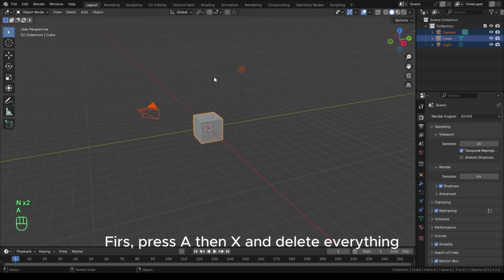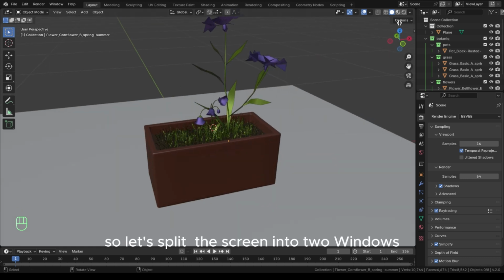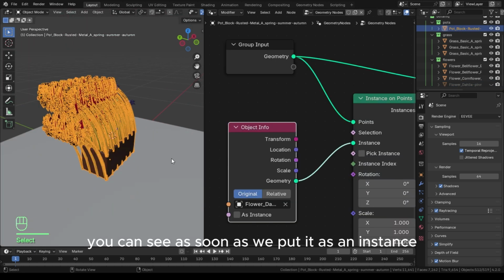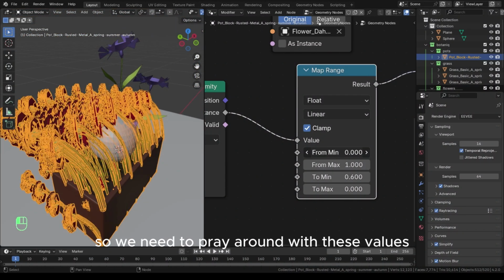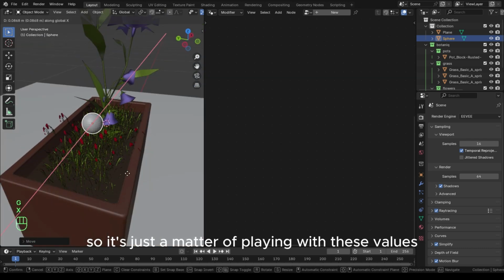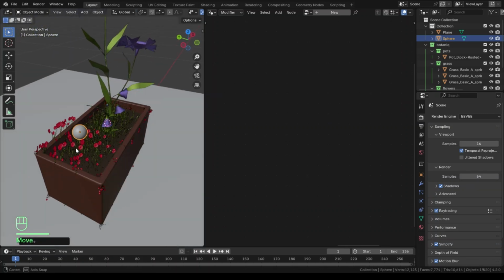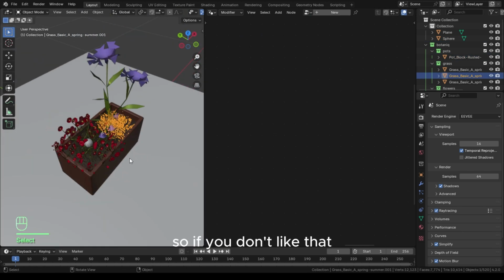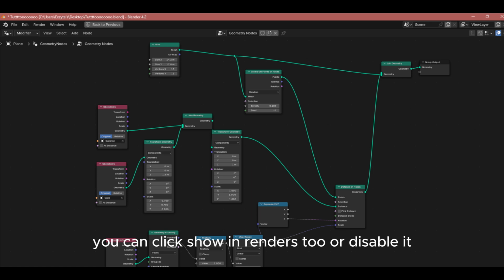Fake GROWING animation effect in Blender - Blender Geometry Nodes Tutorial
The Proximity Effect in Blender uses the Proximity Node in Geometry Nodes to control an object's behavior based on its distance from a target. Here’s a quick overview:
Proximity Node: Measures the distance between geometry points and a target object, providing outputs that can influence various attributes.

Applications:
Animation: Objects can react dynamically, like flowers blooming as a character approaches.
Environmental Effects: Simulate realistic interactions, such as plants responding to nearby light sources.
Game Development: Create NPCs that react to player movements.
Motion Graphics: Design engaging visual effects based on object proximity.

Example:
For instance, you can animate a plant that grows when a character gets closer, making the scene more interactive and lively.

So today we'll see how to use this node and Learn Geometry Nodes in Blender with this easy to follow blender tutorial! Whether you're just starting or looking to master advanced techniques, this guide will help you learn faster and elevate your skills

With our latest tutorial on creating stunning flower growth effects using the Proximity Node! Perfect for artists and animators looking to enhance their skills, this guide will teach you how to simulate beautiful, simple dynamic floral animations in no time.

🔍 In This Tutorial, You’ll Learn:
- Proximity Node Fundamentals: How to leverage Blender’s Proximity Node for realistic flower growth.
- Step-by-Step Node Setup: Detailed instructions on configuring your nodes for optimal results.
- Procedural simple Flower Animation: Techniques to make flowers grow and respond to their environment naturally .
- Expert Tips & Tricks: Enhance your workflow and achieve professional-quality results with insider tips.
- Comprehensive & Easy-to-Follow: Perfect for all skill levels, with clear explanations
Boost Your Blender Skills: Ideal for adding realistic, procedural elements to your projects.
Increase Your Creativity: Discover new ways to use Blender’s powerful nodes for unique and
engaging effects.

* IN THIS TUTORIAL WE WILL COVER ONLY THE PROXIMITY EFFECT ,SO THERE WILL BE NO SHADING OR LIGHTING SINCE THE VIDEO WOULD BE VERY LONG IF WE PLACE EVERYTHING TOGETHER SO, OTHER LIGHTING AND ENVIRONMENTAL SETUP I DID IN THE INTRO VIDEO WE WILL COVER IN THE COMING TUTORIALS, SUBSCRIBE TO GET NOTIFICATIONS AND UPDATES *

Timestamp
0:00 - intro
0:10  - Scene setup
02:26 - Nodes setup
13:38 - Animation
14:27 - Nodes setup Overview
14:35 - Outro

🌟 Don't Miss Out! Watch now and start creating stunning flower animations that will make your projects bloom!

Hi there, This channel focuses on tutorials, tricks, and tips in Blender, Adobe Substance 3D Painter, Marvelous Designer, and all about 3D for both beginners and professionals who want to level up their skills.

"Eat, Render, Repeat. Creativity knows no bounds!!".